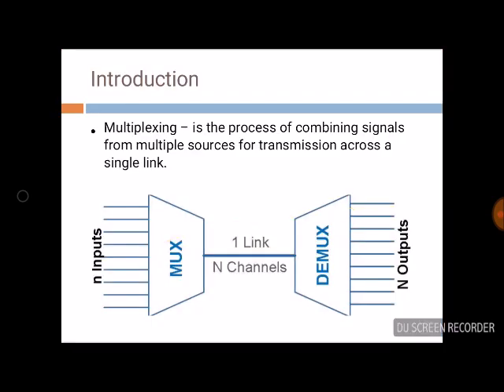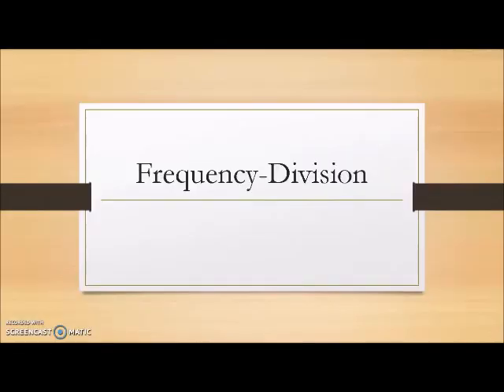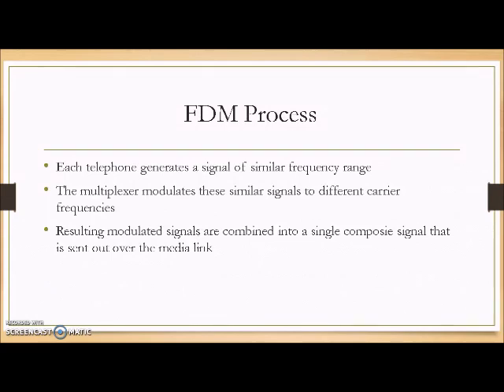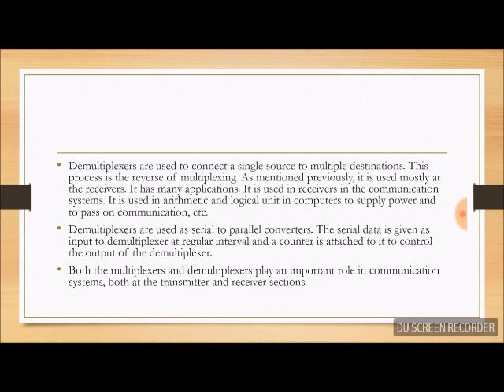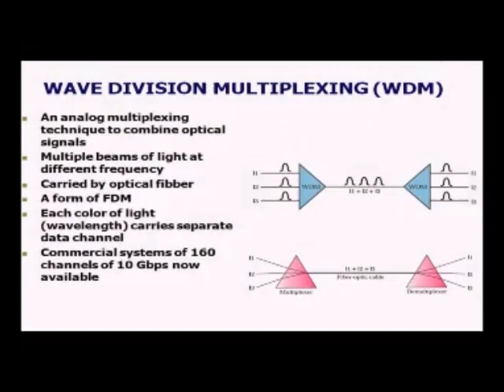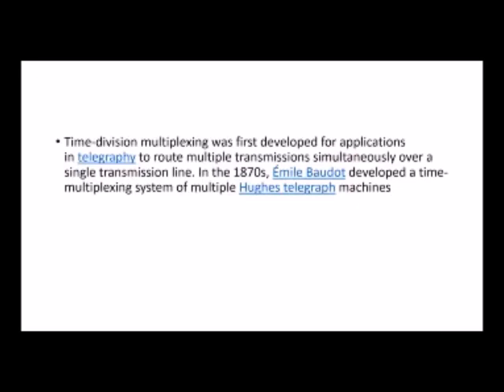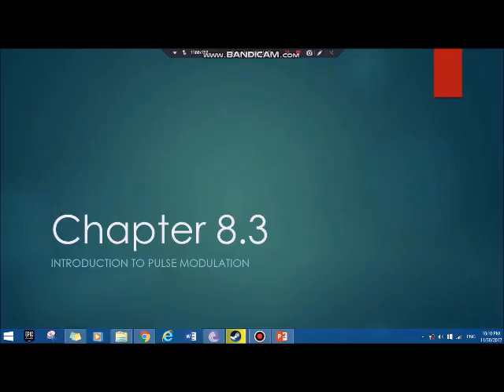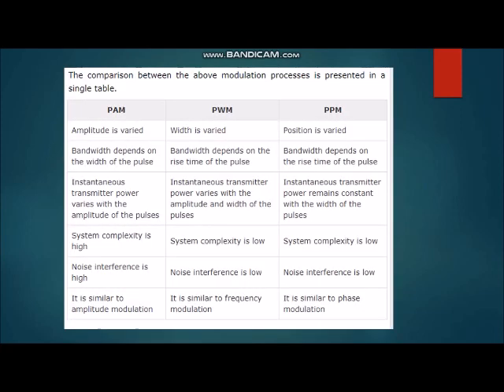ECE121/B12 Group 8 Report